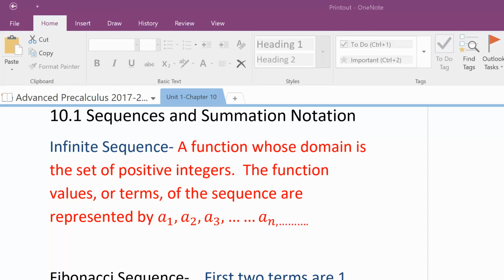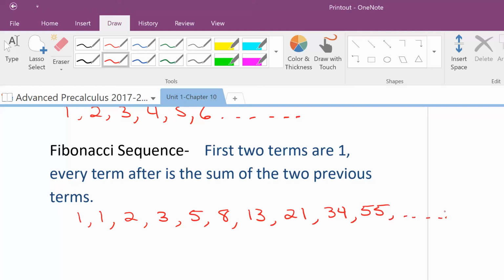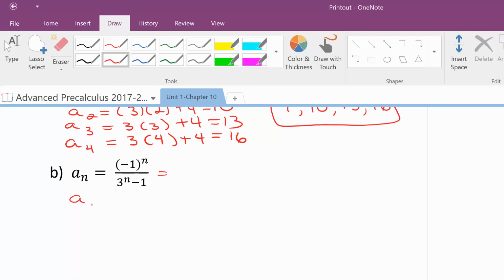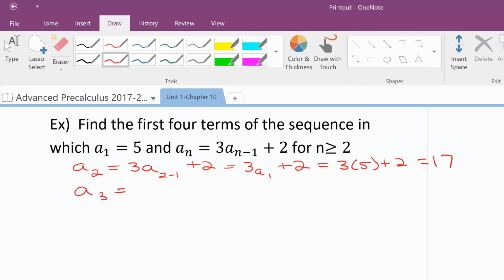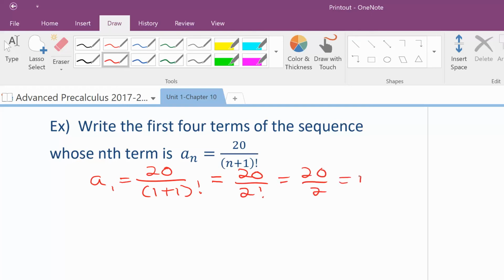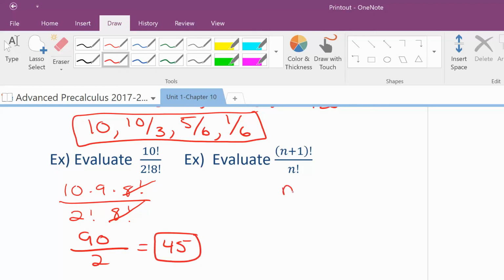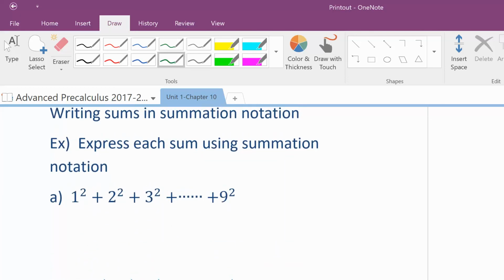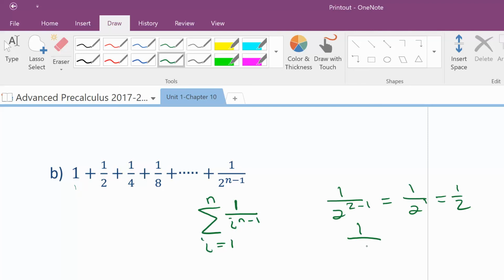10-1 Video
Sequences and Summation Notation